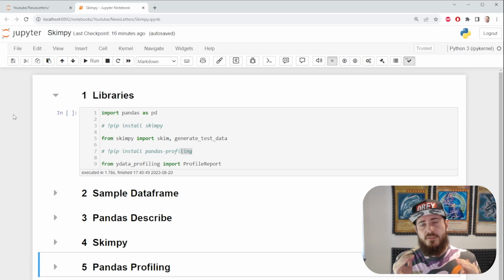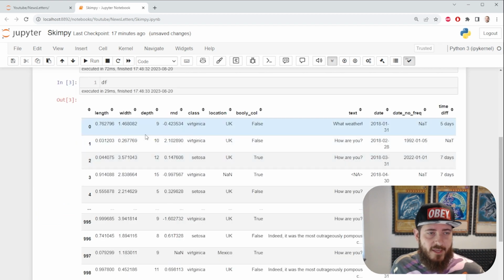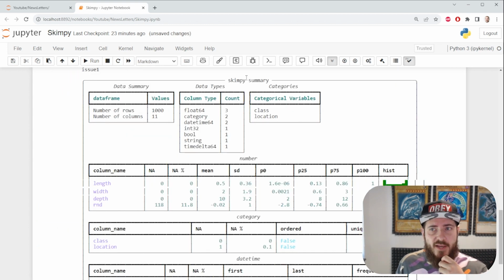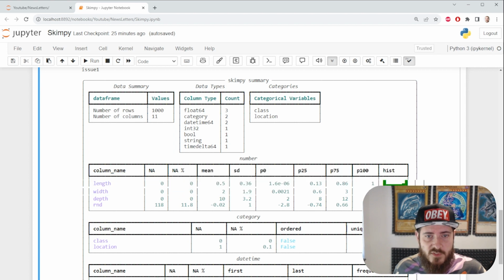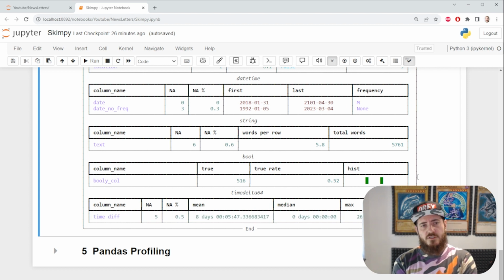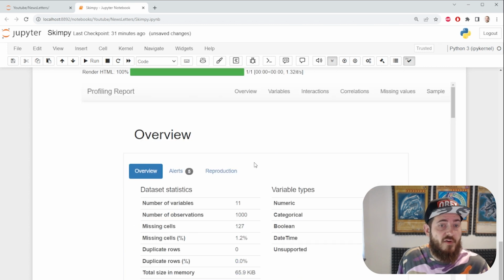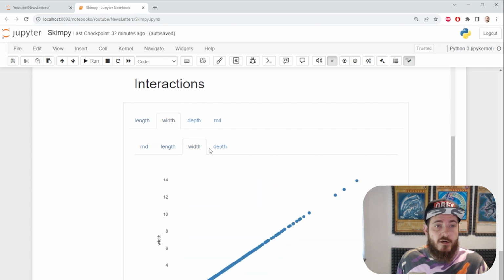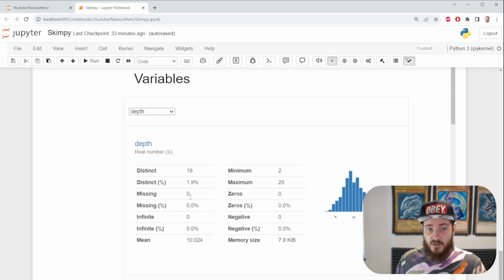Data Exploration: Is Skimpy better than .describe() and ProfileReport() ?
This video introduces 'Skimpy', a Jupyter-based tool designed for data summarization. Skimpy offers a more detailed overview of data when compared to traditional methods like the Pandas' describe function. Dive in to understand its features and functionalities.

Inside the Video:

Shortcomings of traditional data summarization methods
An overview of Skimpy's capabilities
A comparison with other tools, including 'ProfileReport'
Further Insights with Daily Dose of Data Science:
For those keen on regular updates and deeper dives into data science and statistics, consider checking out our weekly content.

Feedback Appreciated:
If you found the video informative, consider giving it a thumbs up or leaving a comment. Your feedback is valuable to me.

0:00 Intro
0:28 Sample data
0:49 .describe()
1:03 skim(df)
2:40 ProfileReport()
4:11 Final Word